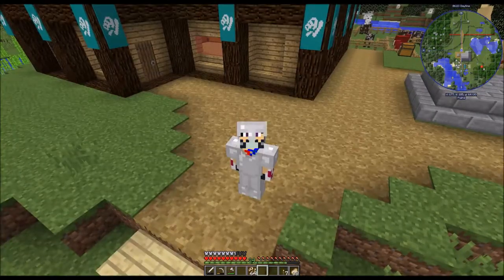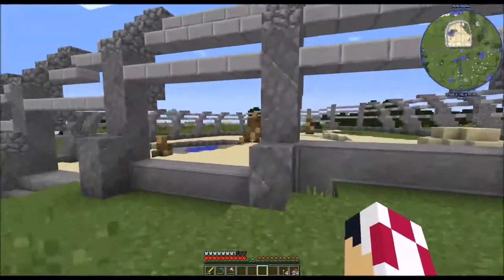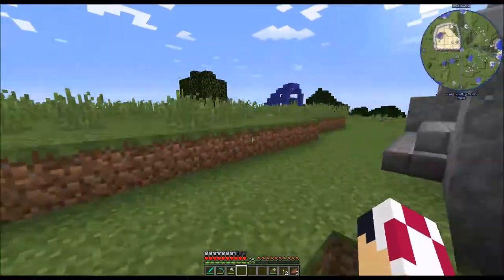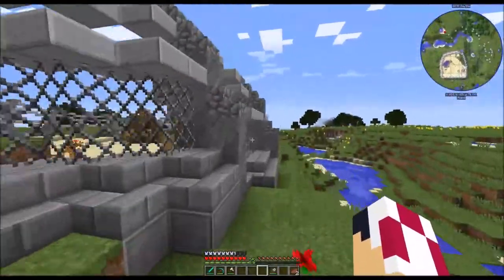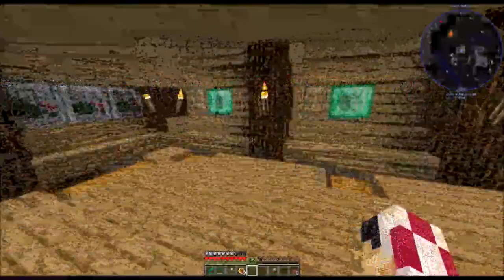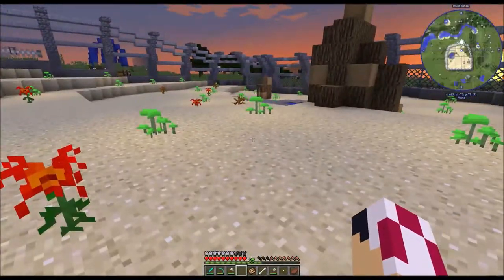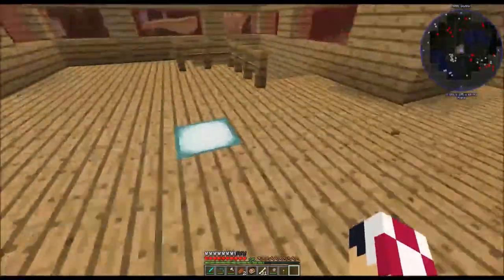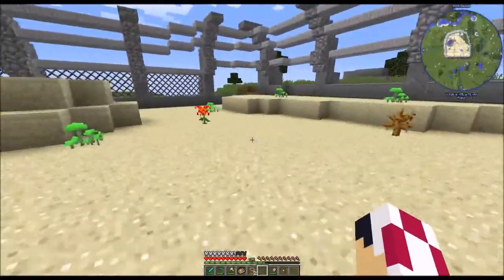Minecraft Dinosaurs Ep10 - Allosaurus!!!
Hey Guys! Sorry Change of plans for the first Dinosaur!